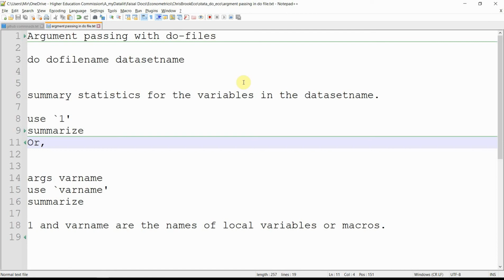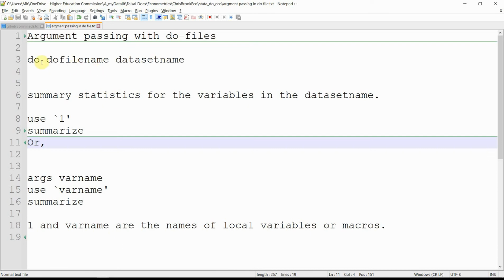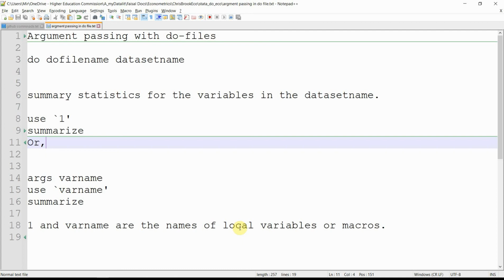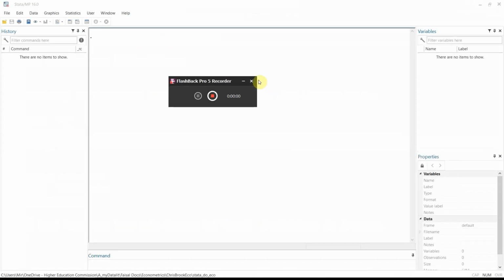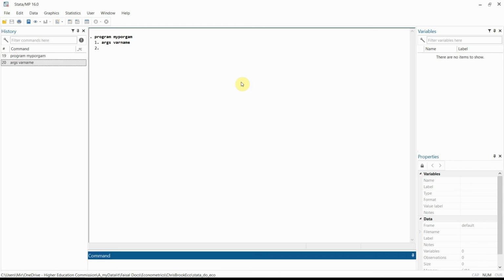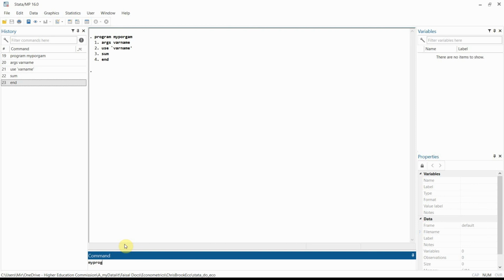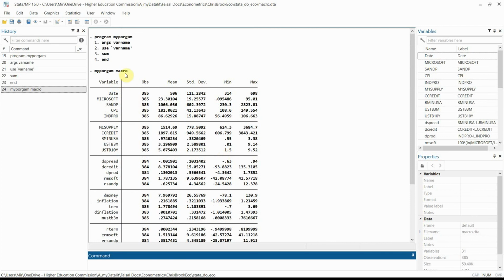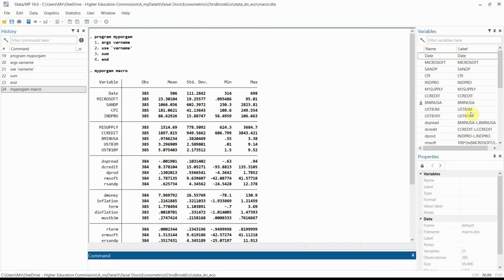How to pass argument to a do file in stata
programming in stata

Argument passing with do-files

 dofilename dataset name

summary statistics for the variables in the datasetname.

use `1'
summarize

Or,

args varname
use `varname'
summarize

1 and varname are the names of local variables or macros.

lecture 1 about simple programming in stata